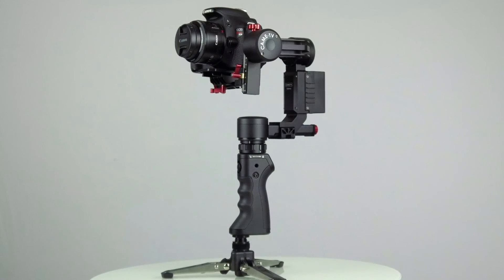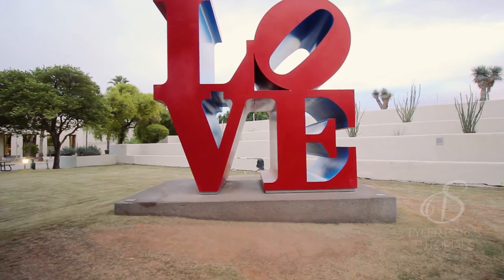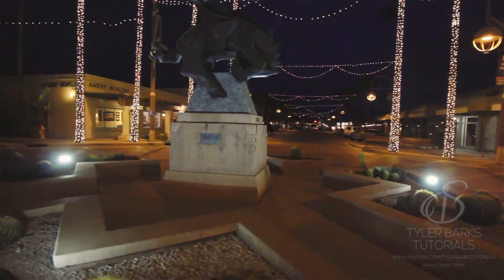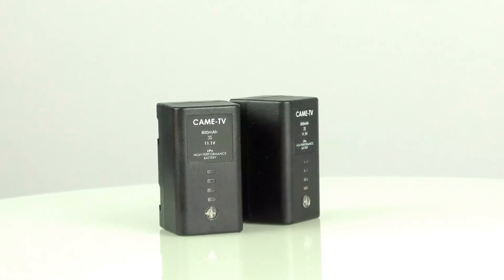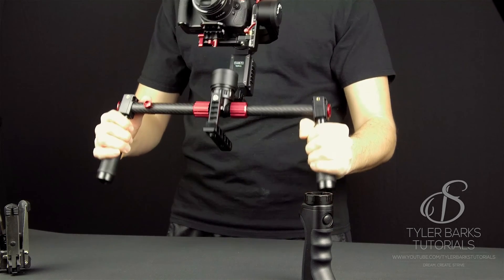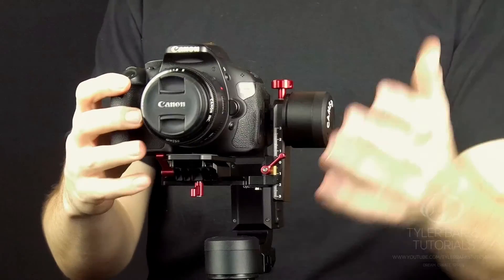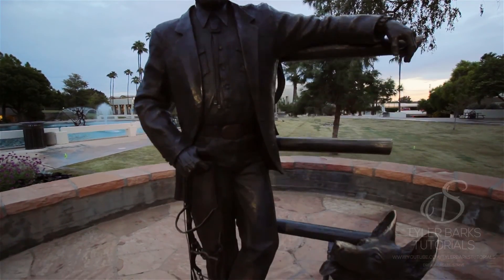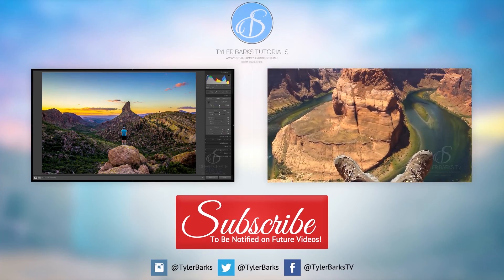CameTV Optimus Gimbal - Review & Test Shots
In this video I talk about the Came TV Optimus Gimbal and some of its features. Giving my opinion on CameTV's new gimbal which is a predecessor to the popular Came Single. After a lot of research and testing I picked up the Optimus and highly recommend it to everyone looking to pick up a gimbal. Dream, Create, Strive! :D